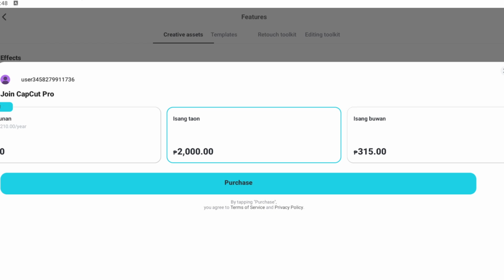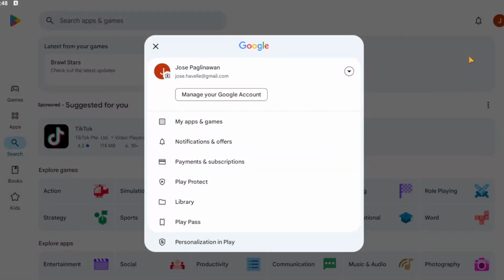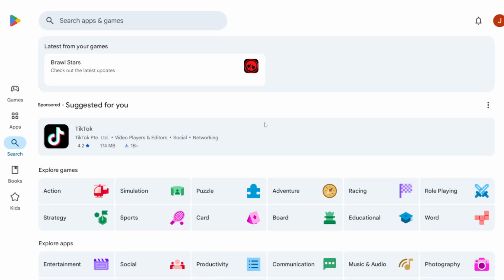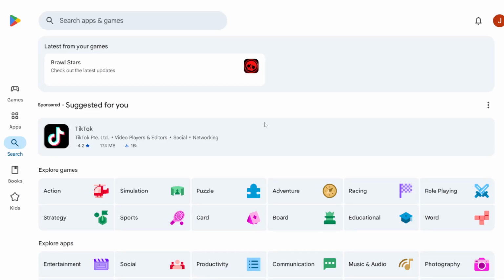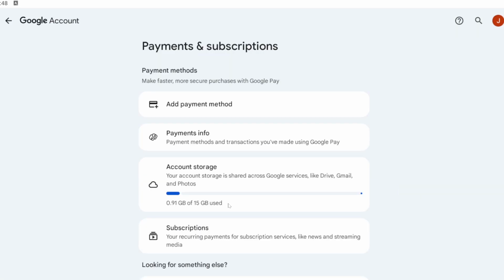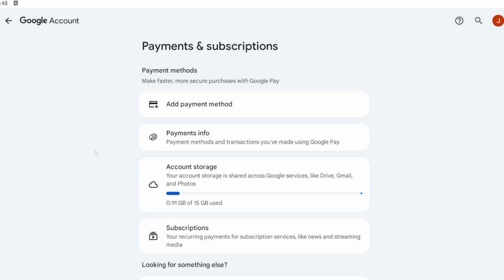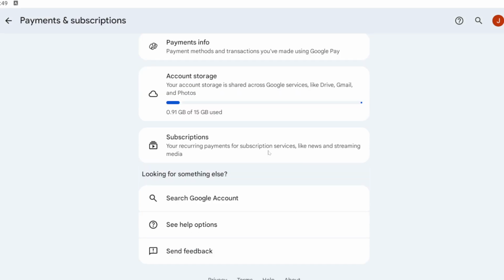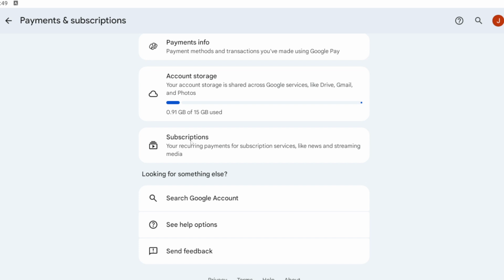how to cancel CapCut Pro subscription on Android